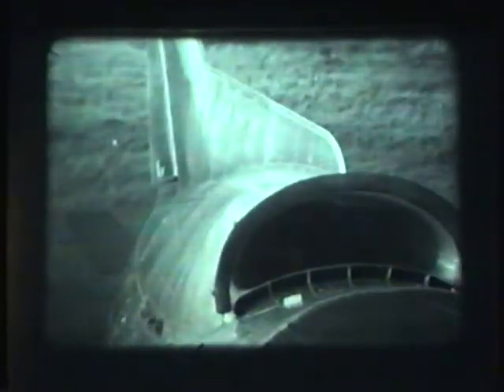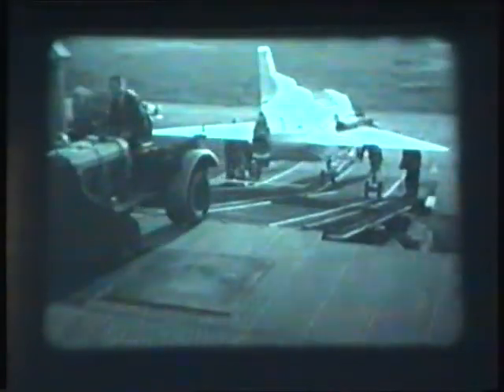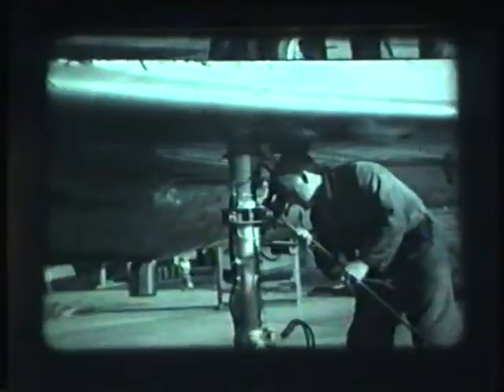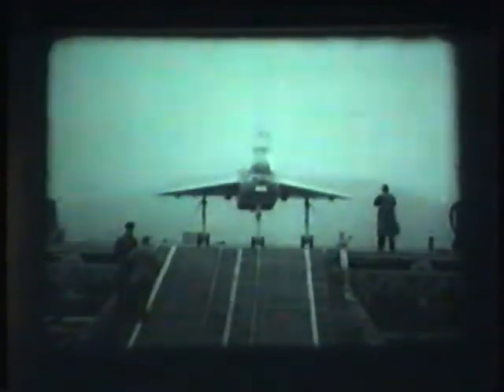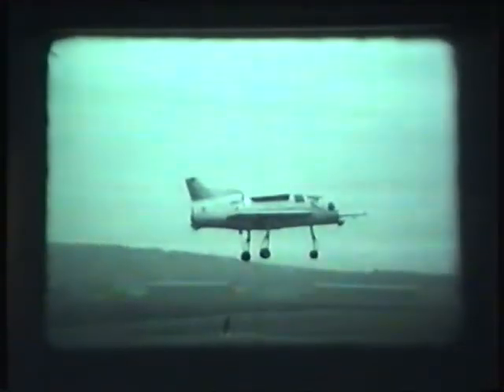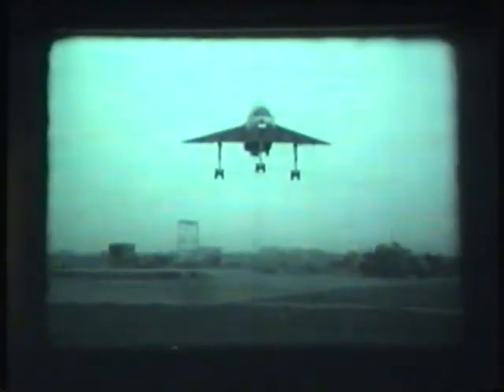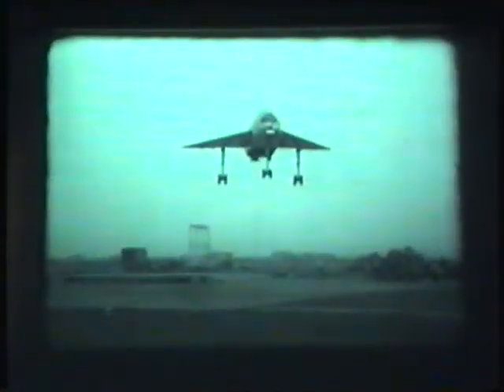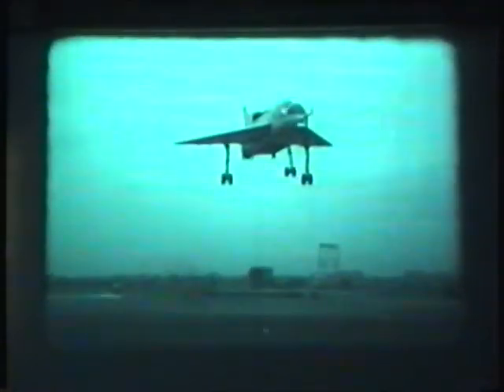Shorts SC1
Shorts development of the first Vertical Take-Off aircraft. Four vertical lift engines and one forward thrust engine.